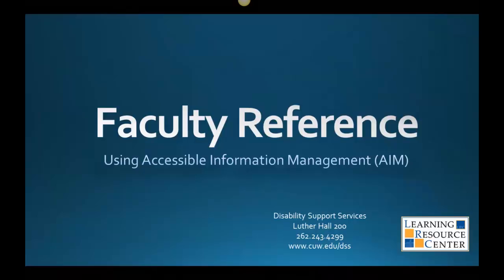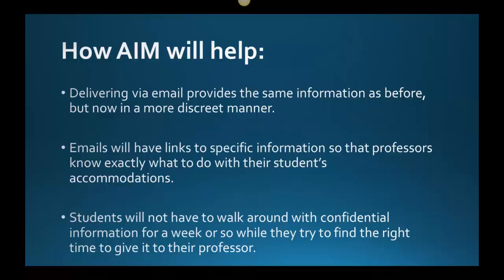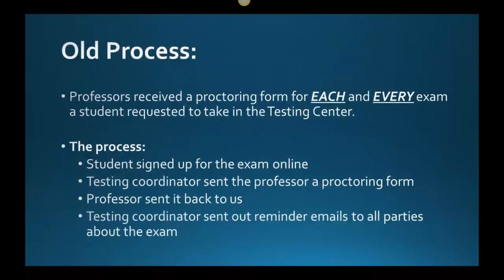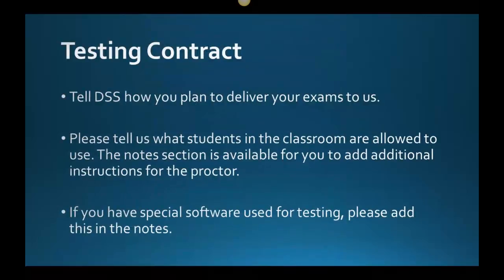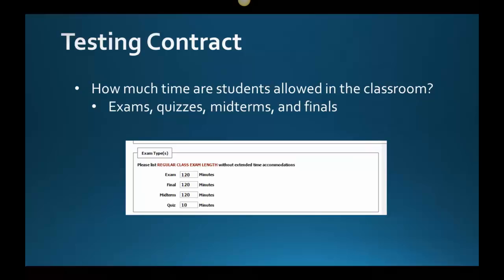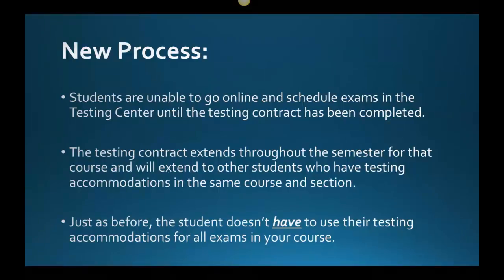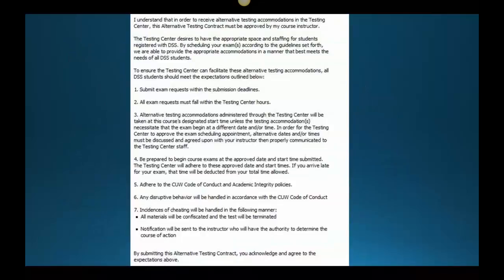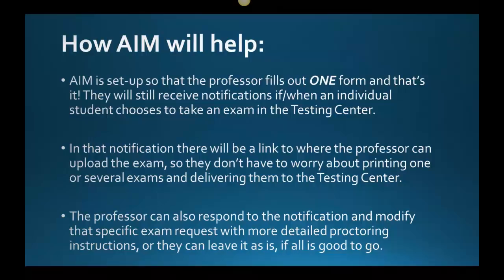CUW Faculty Reference on DSS and AIM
Presentation that was done on 1/19/17 to CUW faculty members, to update faculty on changes that have been made in the Disability Support Services Department at CUW with the implementation of our software system AIM (Accessible Information Management).